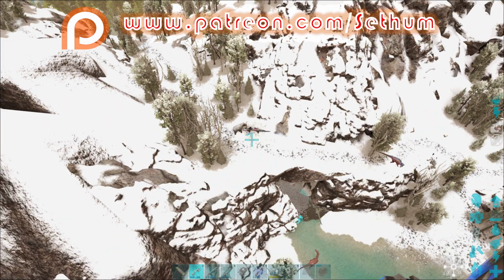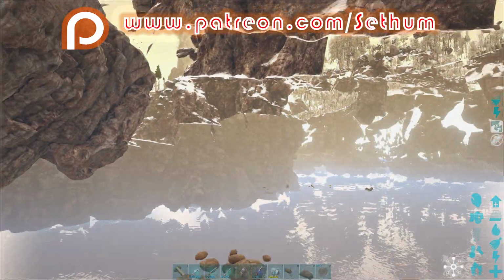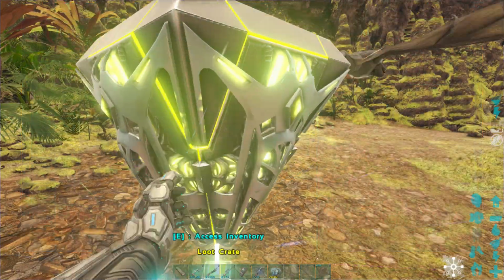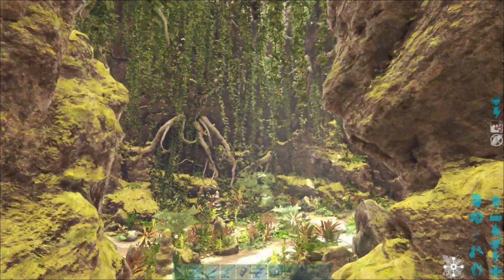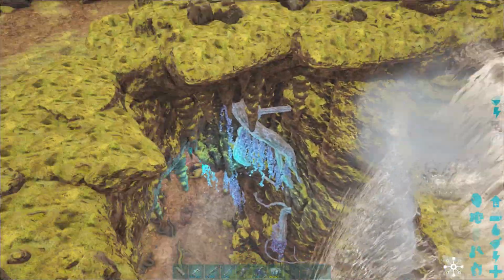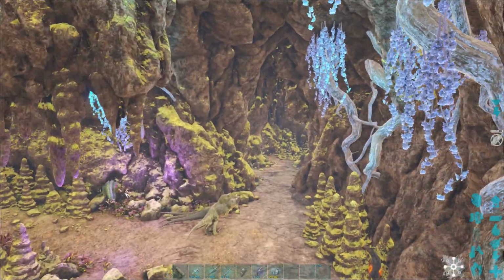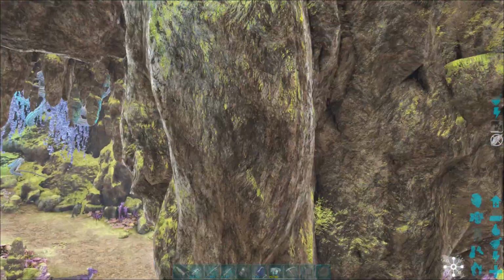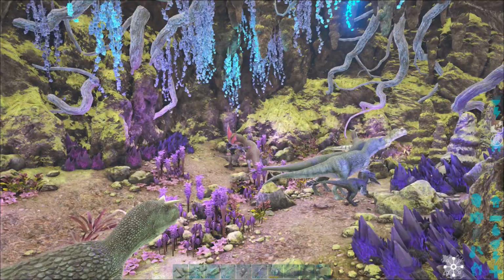ARK LOST ISLAND ABERRATION CAVE SHOWCASE AND LOCATION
In this "Ark Lost Island Aberration Cave" showcase I will be showing you the location of the Aberration cave which is where you can the Artifact of The Strong as well as some unique creatures lie the Ravagers and Ferox.